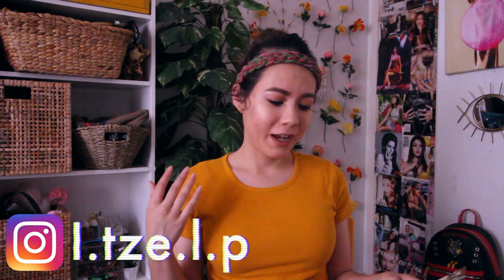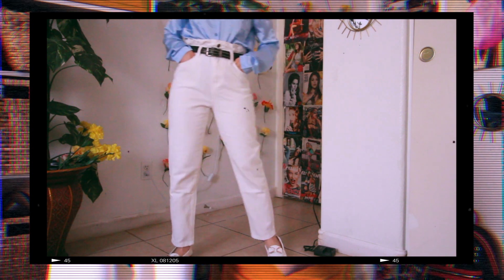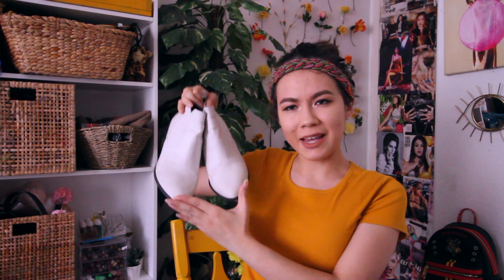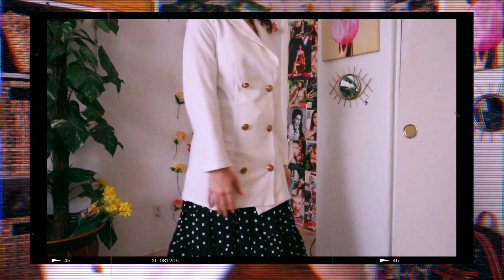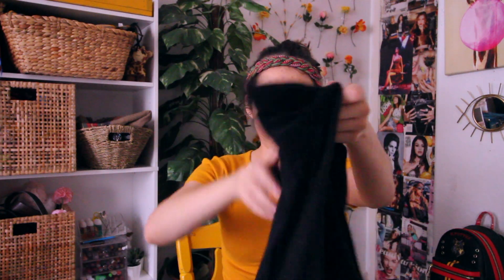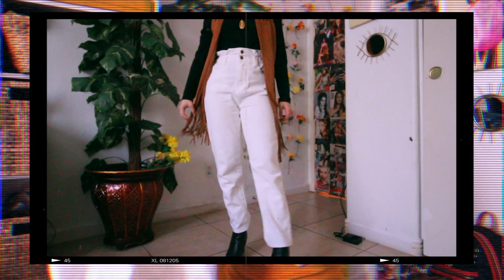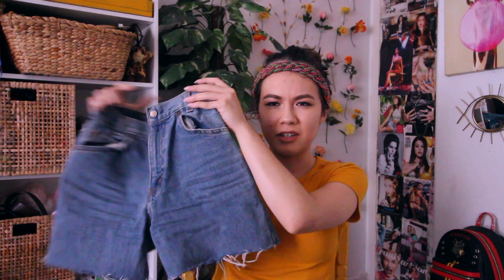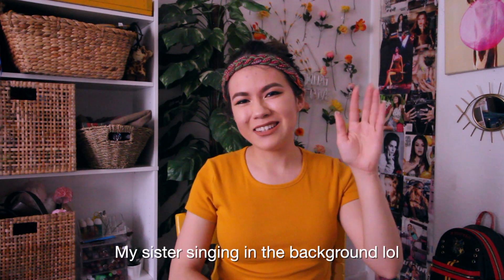Recreating My Parents Outfits from the 90's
Hey Guys! as I was looking through old pictures I came across some pictures of my parents from the 90s and I thought why not recreate my parents outfits from the 90's hope you enjoy!

Full name: Itzel Preciado
Age: 22
Birthday: April 1st
Favorite color: Green! & yellow and orange
Favorite artist: Lana Del Rey